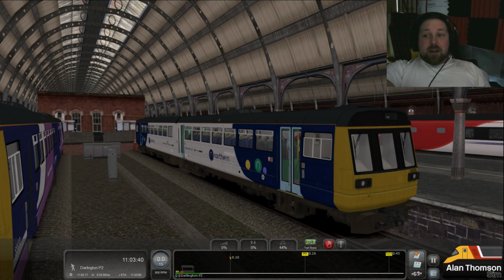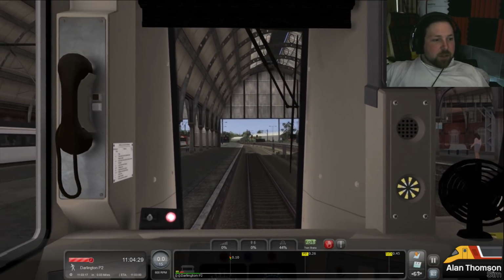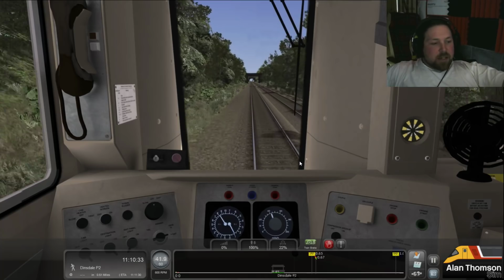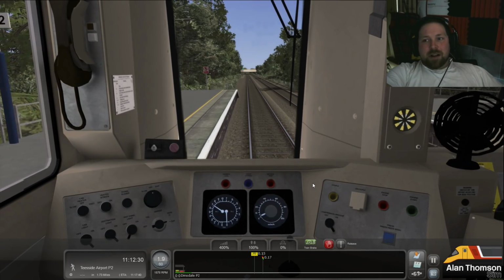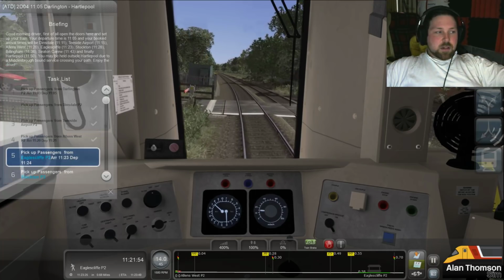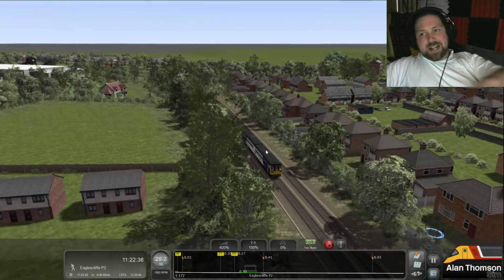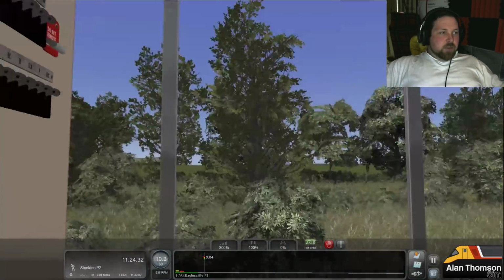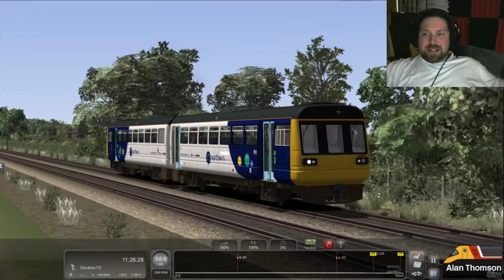Train Simulator 2019: Class 142 Darlington–Hartlepool